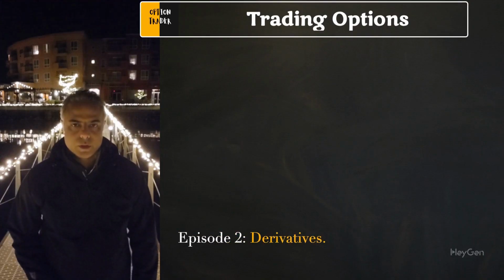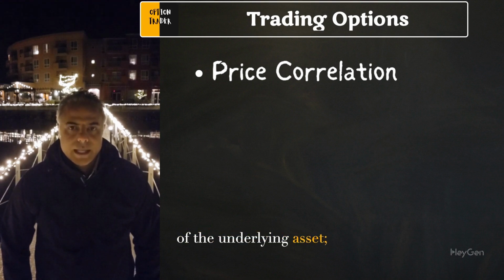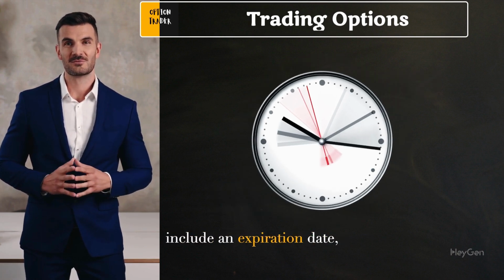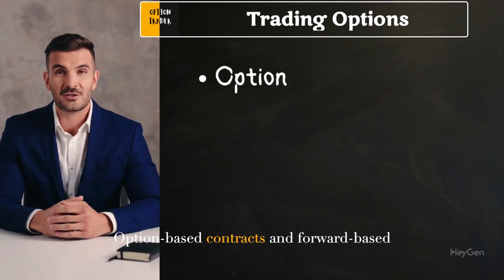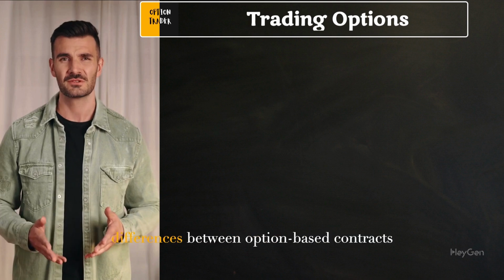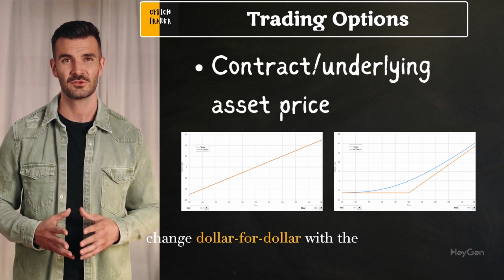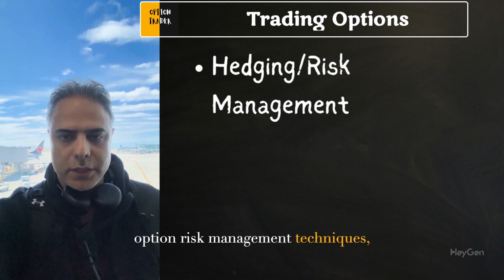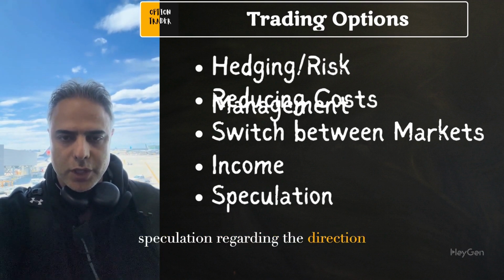Option Trading for beginners : Part 2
In this series, you will learn everything about options, covering everything from A to Z.
I will begin with the basics of options, then explain the Greeks, strategies, and provide numerous live examples.
Before we learn about options, we need to understand derivatives. I will explain derivatives and their two main categories.
Option-based contracts and forward-based contracts

option pricing
options explanation
stock options
options basics
options trading for beginners
options trading
stock options
understanding options trading
introduction to options
stock
options
put option
put options
call option
call options
Option chain
option strike price